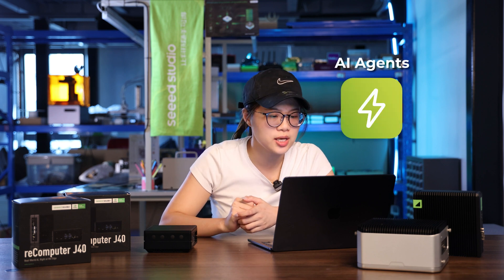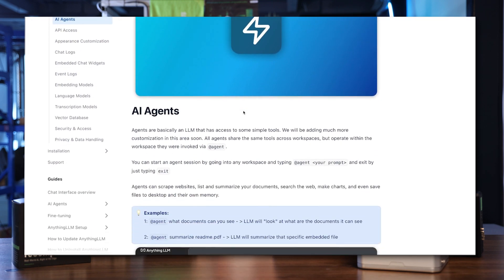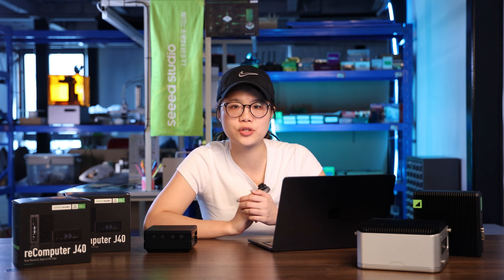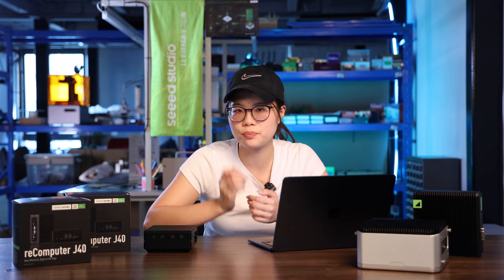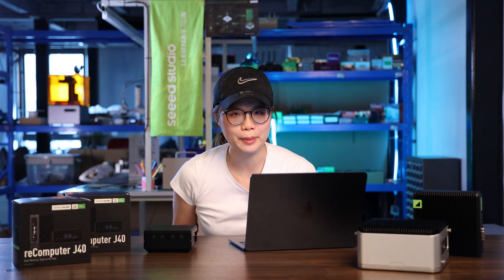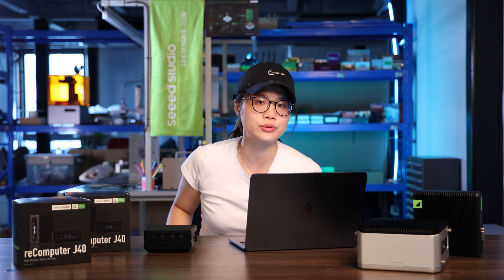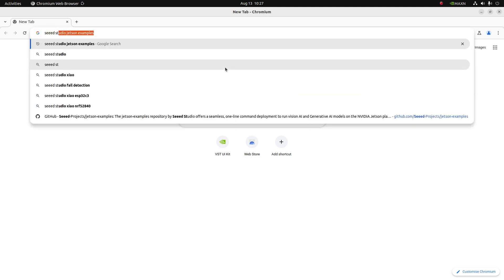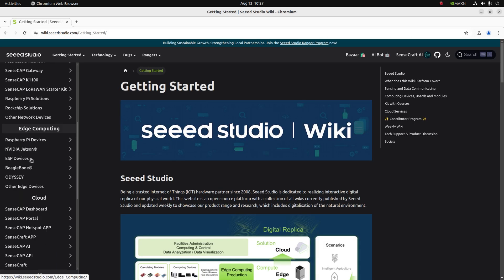Build a local ChatGPT with AnythingLLM and Jetson Orin deploy easily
🤖 Build a custom local AI assistant on Jetson Orin using AnythingLLM, an all-in-one Desktop & Docker AI application with full RAG and AI Agent capabilities.

Choose from various off-the-shelf and open-source LLMs and vector DB to create your private ChatGPT. Run it locally or host it remotely to chat intelligently with ANY documents you provide.

NVIDIA Robotics